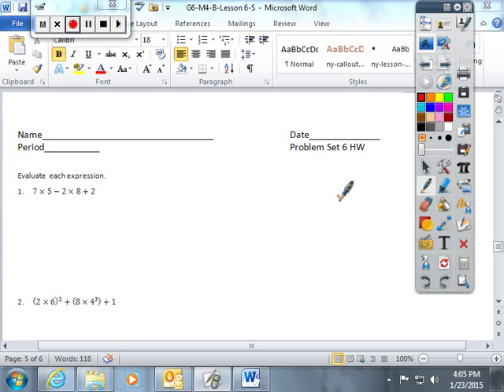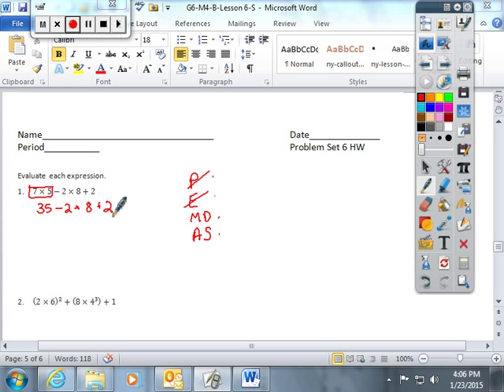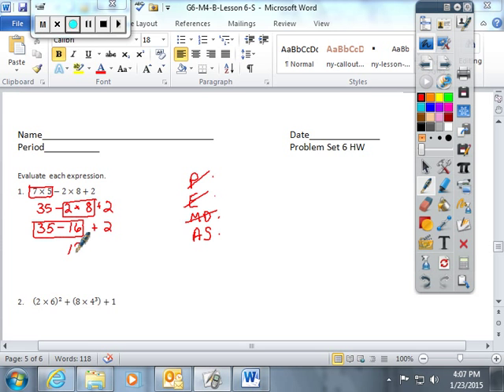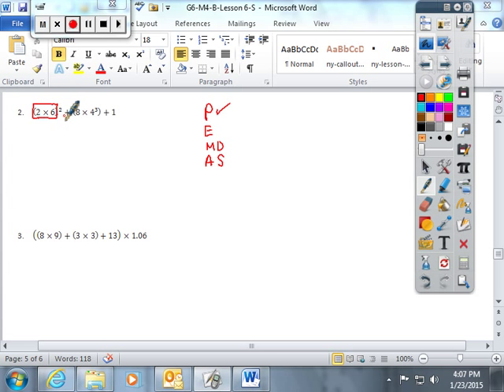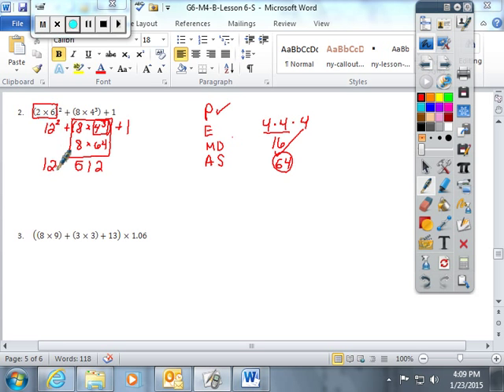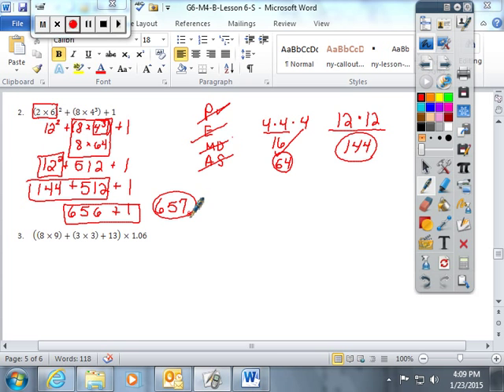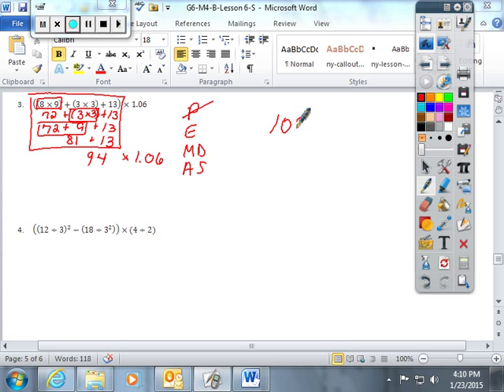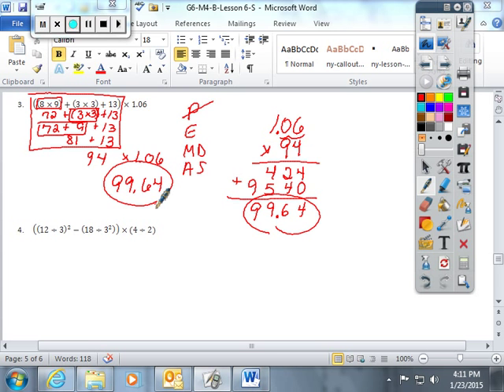Lesson 6 Order of Operations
Engage NY 6th Grade Common Core Math, Lesson 6: Order of Operations